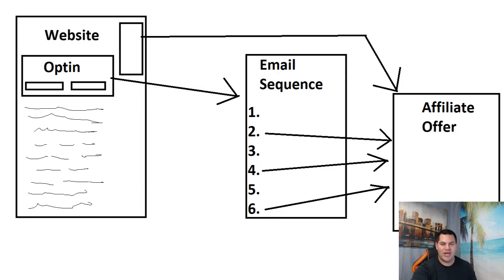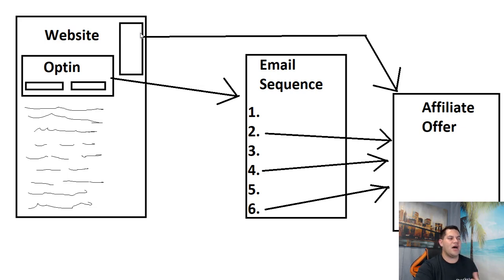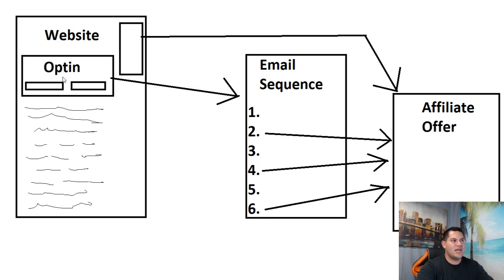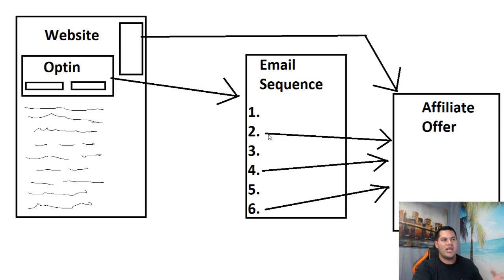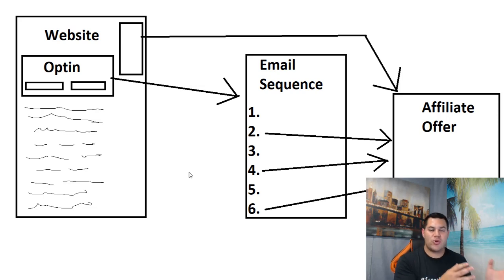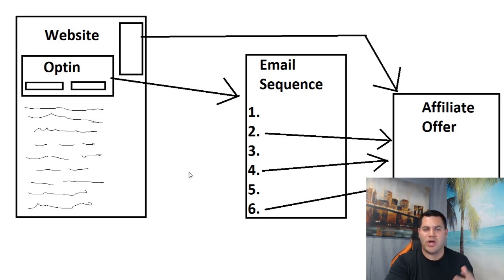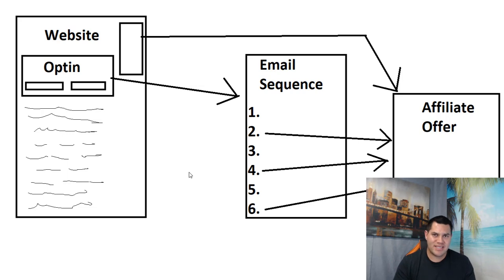3 Keys To Affiliate Marketing Success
Full Affiliate Marketing Course + Mentorship

▼▽▼  ONLINE COURSES  ▼▽▼

▼▽▼  QUESTIONS  ▼▽▼